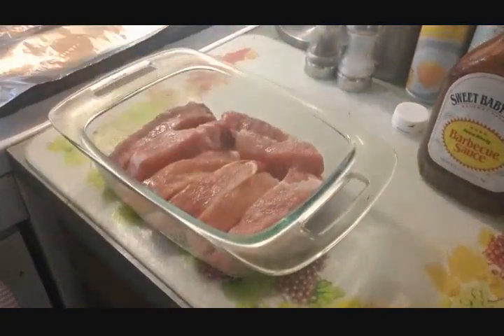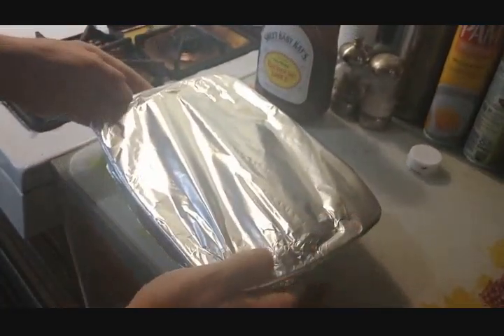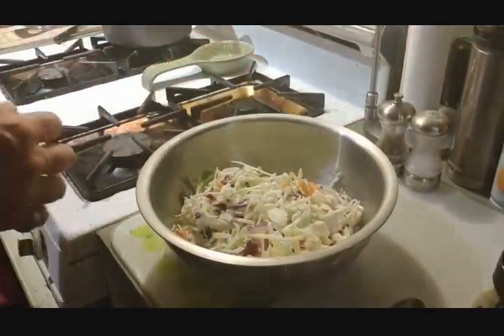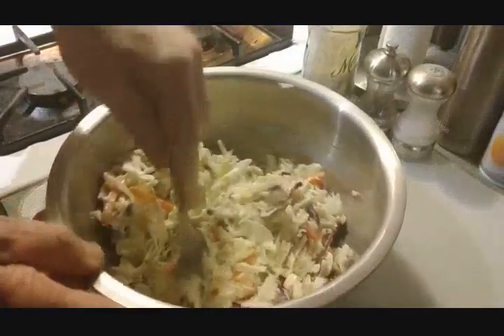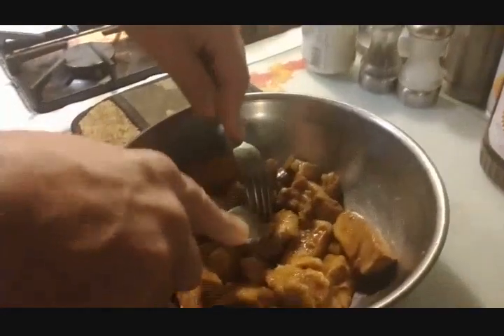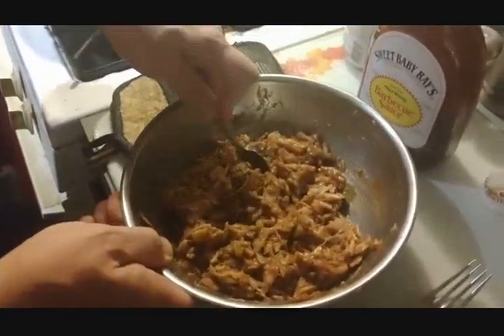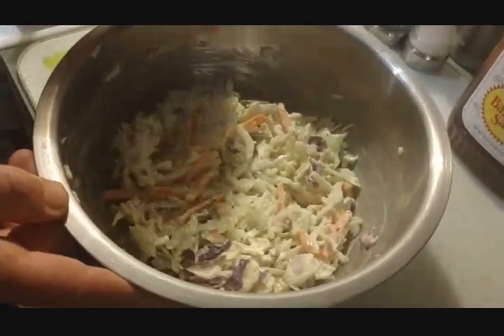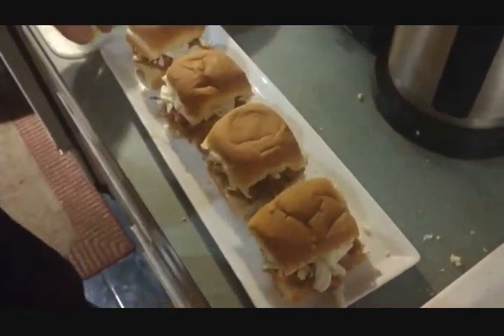SEASON 3 - EPISODE 7 - BBQ PORK SLIDERS